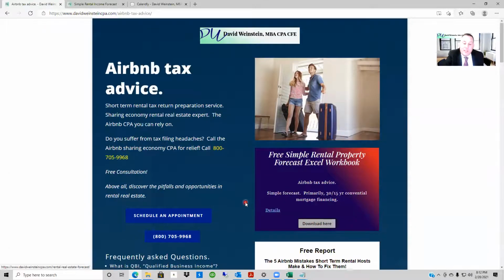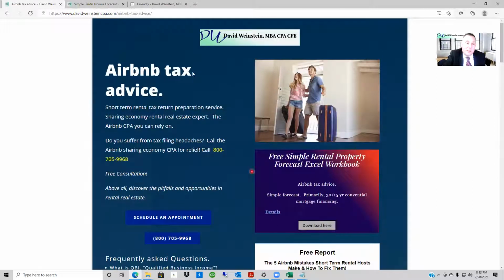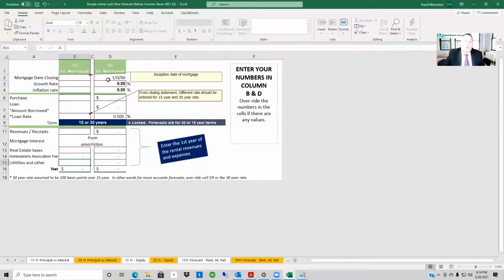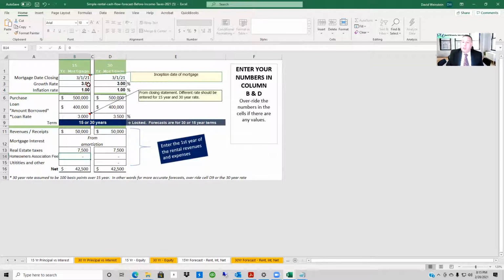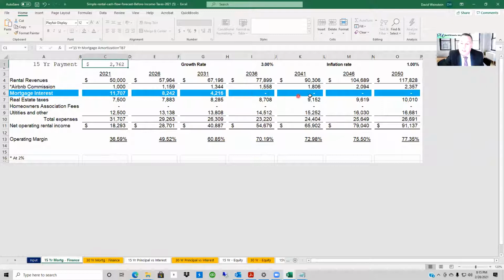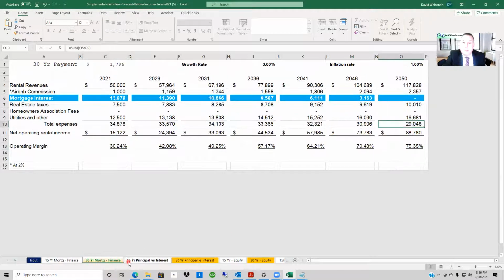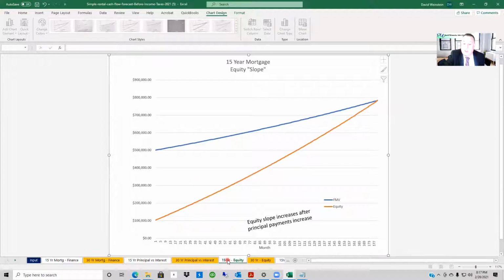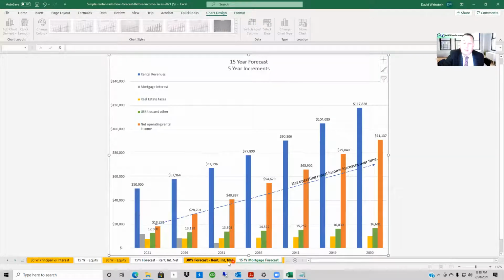The Simple Income Short Term Rental Forecast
The do it yourself simple rental forecast.  Can be used by both long term rental landlords and short tern rental hosts.  Compares 15 year mortgage to 30 year mortgage.  Lastly, compares 15 year forecast to 30 year forecast.